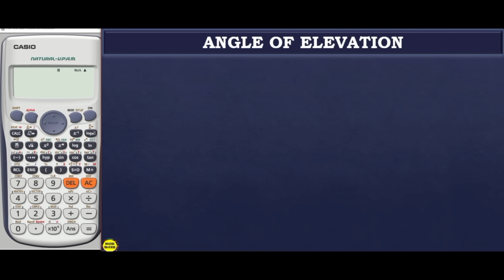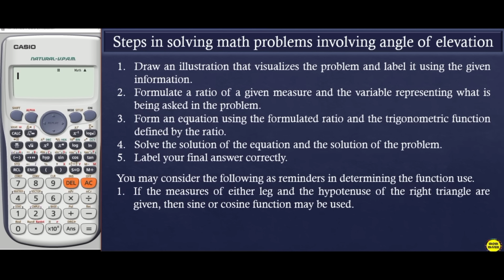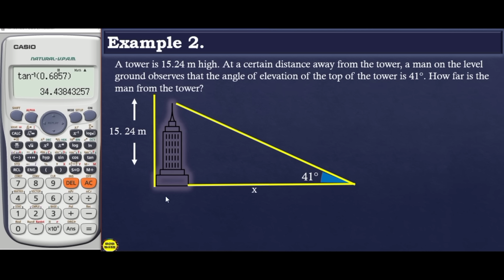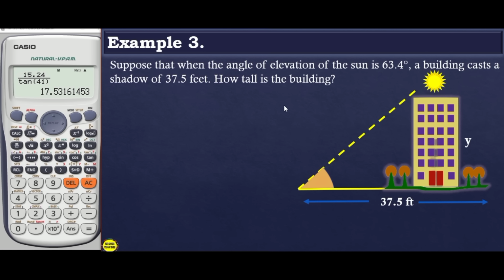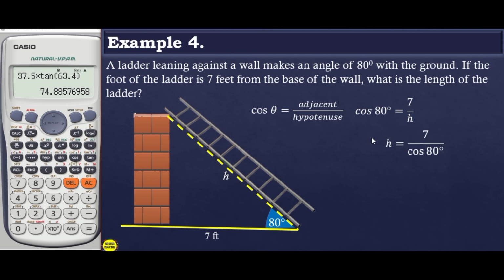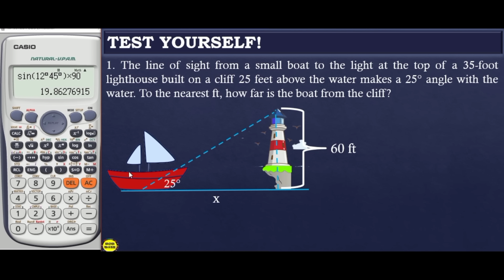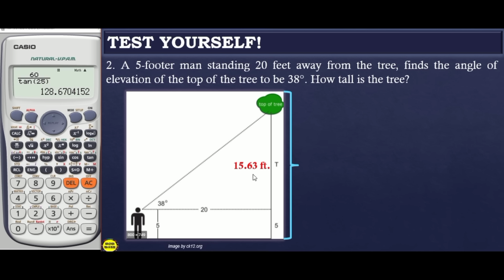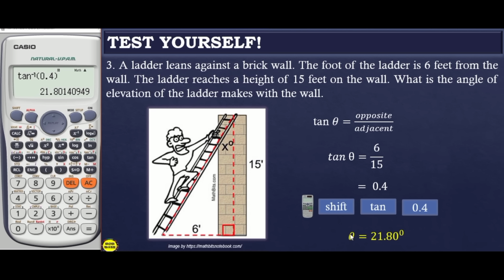ANGLE OF ELEVATION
📐 ANGLE OF ELEVATION: SOLVING REAL-LIFE PROBLEMS USING TRIGONOMETRIC RATIOS

In this Grade 11 General Mathematics video lesson, you will learn how to identify and use the angle of elevation when solving practical problems involving right triangles.

An angle of elevation is the angle formed between an observer’s horizontal line of sight and the upward line of sight toward an object located above the observer.

This lesson will help you:

✅ Define and identify an angle of elevation
✅ Illustrate a situation using a right triangle
✅ Label the opposite, adjacent, and hypotenuse correctly
✅ Identify the given and unknown quantities
✅ Choose the appropriate trigonometric ratio using SOH–CAH–TOA
✅ Form and solve the correct mathematical equation
✅ Include the observer’s eye level when necessary
✅ Interpret and verify the final answer

Real-life applications involving buildings, flagpoles, trees, towers, mountains, ladders, kites, and elevated structures are included to make the lesson meaningful and easier to understand.

Learners will be guided through the following problem-solving process:

1. Draw and label the right triangle.
2. Locate the horizontal line of sight.
3. Identify the angle of elevation.
4. Determine the given and unknown measurements.
5. Choose the appropriate trigonometric ratio.
6. Substitute the values and solve.
7. Add the observer’s eye level when required.
8. Express and interpret the answer using the correct unit.

Clear, step-by-step examples are provided to help learners find unknown heights, horizontal distances, sloping lengths, and angles in practical situations.

By the end of the lesson, learners will be able to model real-life situations involving an angle of elevation and solve them accurately using trigonometric ratios.

This video is suitable for Grade 11 learners, teachers, and anyone who wants to strengthen their understanding of practical trigonometry.